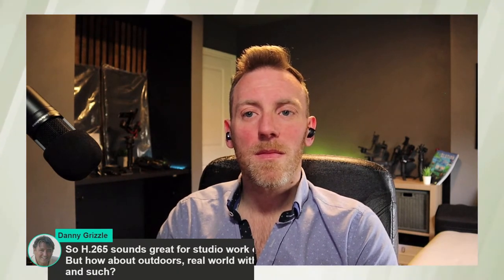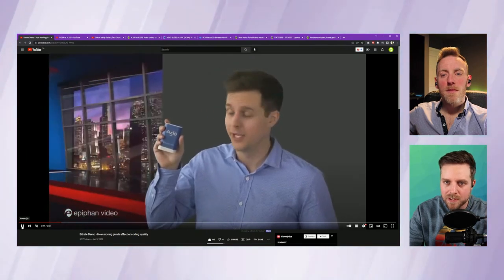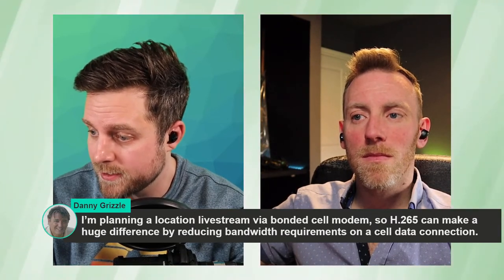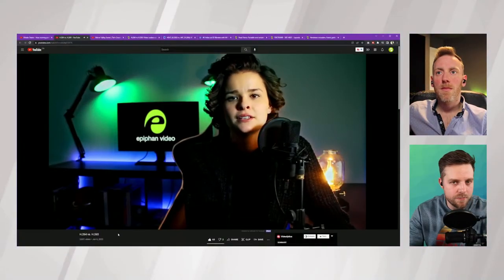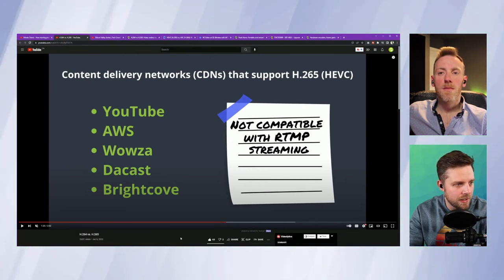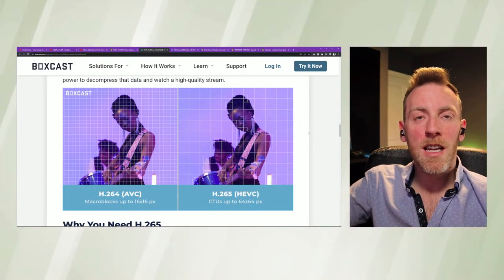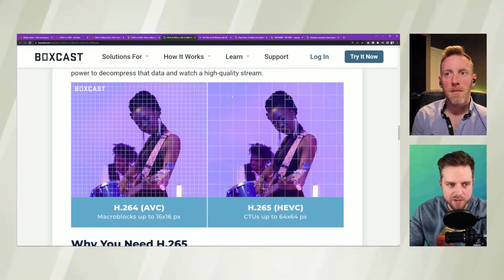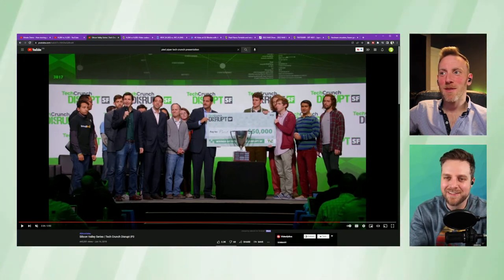Efficient encoding with H.265/HEVC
H.265/HEVC is an emerging video codec that promises to enable efficiency across many workflows. Matt and Dan look at all the ways H.265/HEVC will shake things up in 2022.

INDEX
0:00 - Intro
1:19 - What is H.265/HEVC?
3:28 - Bitrate encoding demo
9:05 - Benefits of H.265
10:13 - How much bandwidth do you need to stream in H.265?
18:00 - Drawbacks of H.265
23:11 - How does H.265 encoding work?
26:48 - Other up-and-coming codecs
33:42 - Join us at NAB 2022
37:20 - Outro

Live @ Epiphan is a twice-monthly live show that covers live streaming, video technology, video production, and best practices for video content creators.

Epiphan Video makes reliable, easy-to-use products for streaming, switching, and recording professional-quality video.